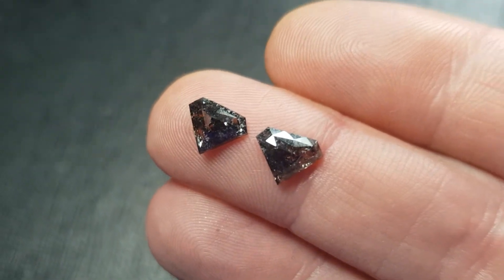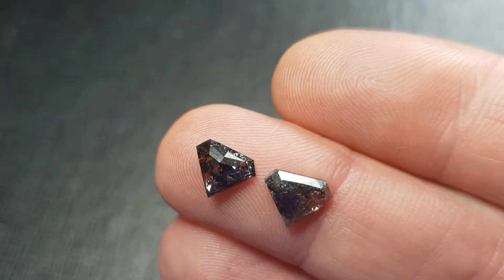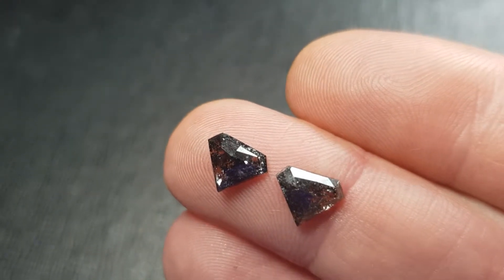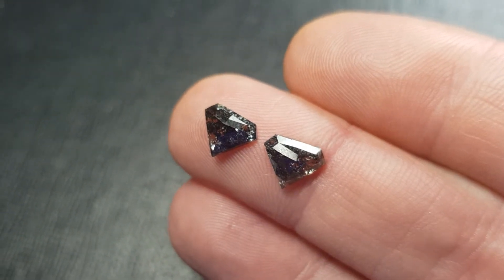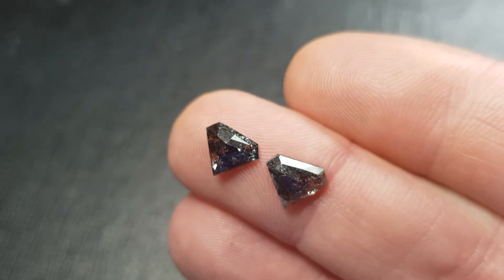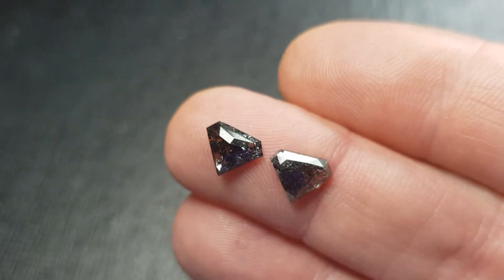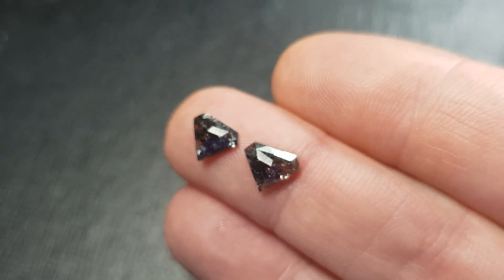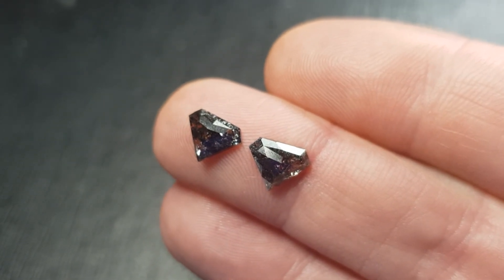Salt and pepper pentagon diamond pair from ShangrilaGems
Beautiful pair of hard to find salt and pepper diamonds.  Follow ShangrilaGems on Instagram @shangrilagems